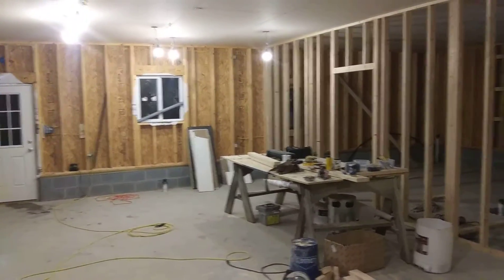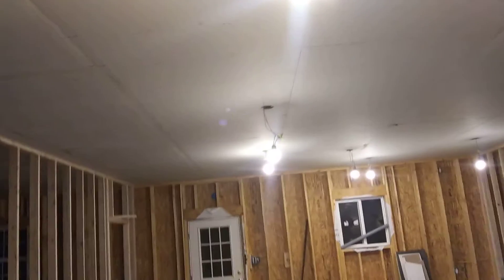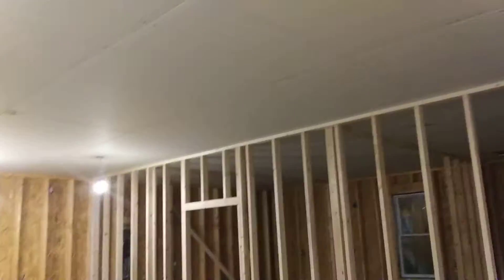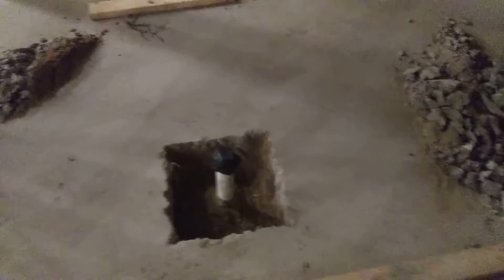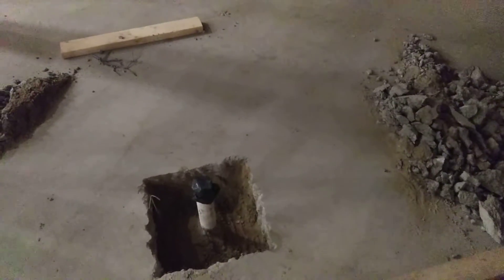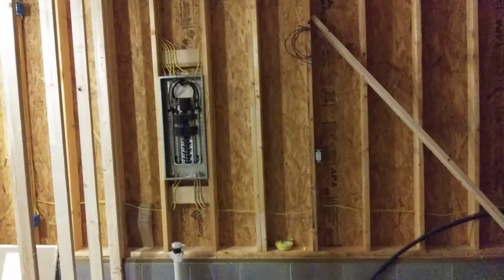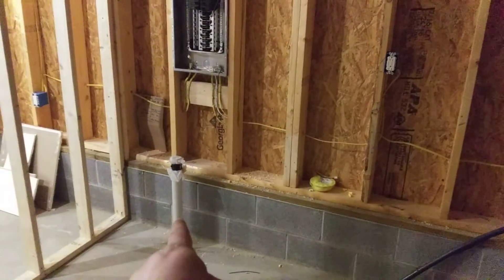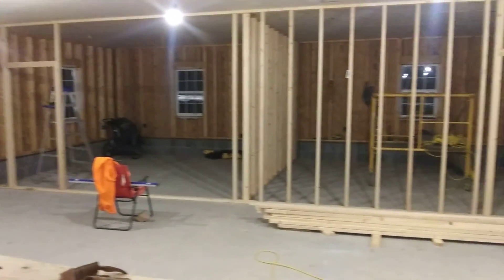House update 1/6/19